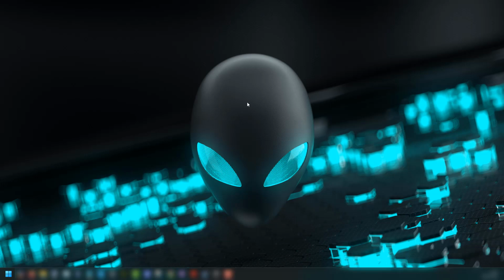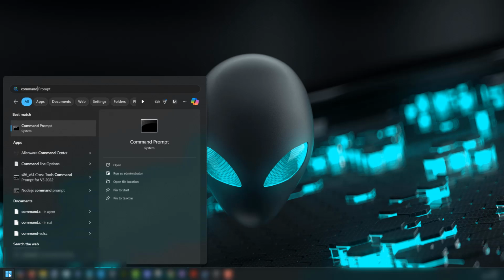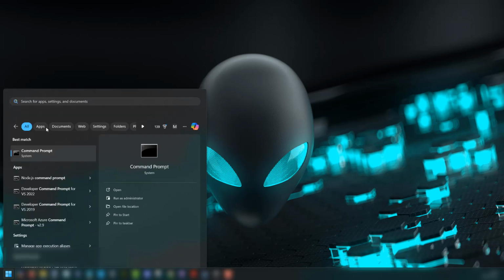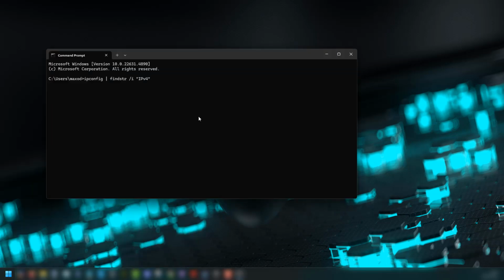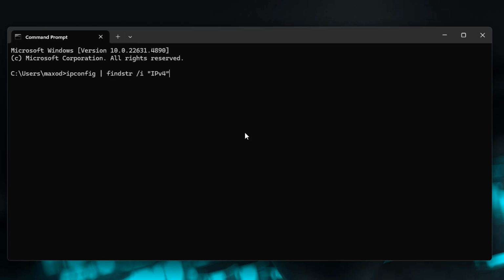How to Find Your IP Address in Windows 11 & 10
How to Find Your IPV4 Address in Windows 11 & 10

Command to get your PC's IPV4 address: ipconfig | findstr /i "IPv4"

Greetings, in this tutorial we will be looking at how to find your IP address on Windows 10 and 11. By IP address, I mean ip4 address. No need to do an ipconfig /all command and search for your ip address. You can use ipconfig | findstr /i "IPv4" to just print out your ip address in your console.

You need to go to your windows start menu and search for the command prompt or cmd, then open it up. You may need to open the cmd in admin mode to be able to get your ipt4 address. But you may not. Then you need to use the command:  ipconfig | findstr /i "IPv4" You can copy this and paste the command into the console by just right clicking on the command prompt console. No need to click on a paste button. Then press the enter key and the command prompt will just tell you your ipv4 address and nothing else.

This tutorial on how to find your ip address in windows will work on windows 11, windows 10, windows 8.1, windows 8 and windows 7.

find ip address windows
find ip4 address windows
find local address windows
Windows 10: Finding the IP Address
Windows 11: Finding the IP Address
How to Find Your IP Address in Windows 11
How to Find Your IP Address in Windows 10
How to find your Local IP address for Windows 11
How to find your IP address on Windows 10
How to find IP address in cmd